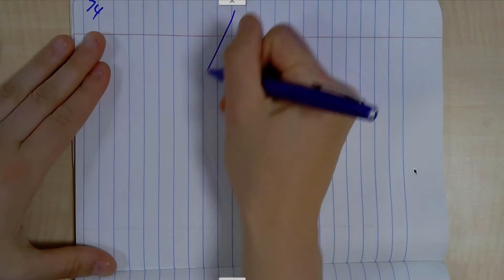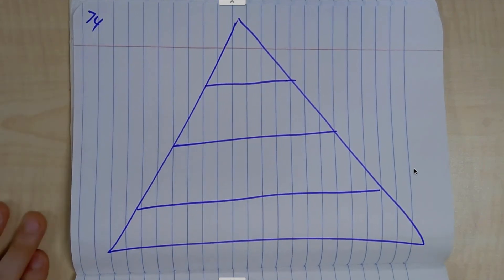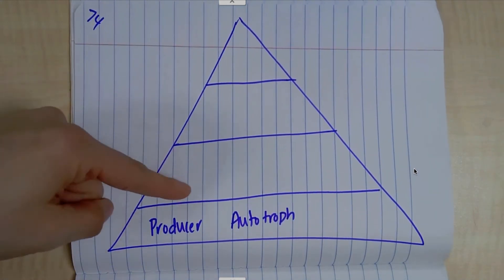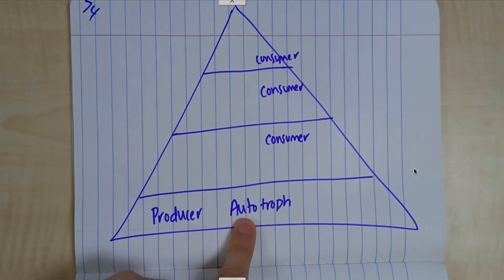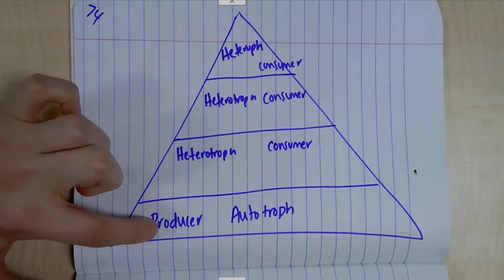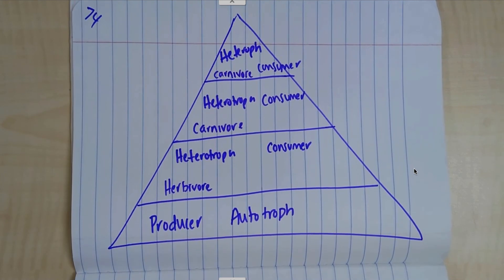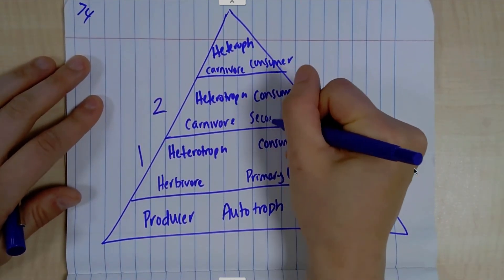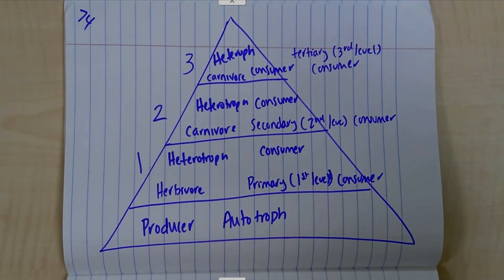pg 74 energy pyramid synonyms